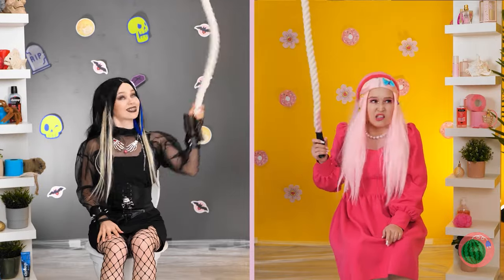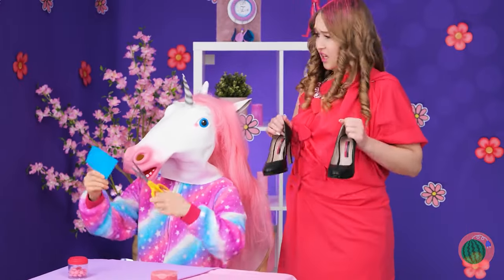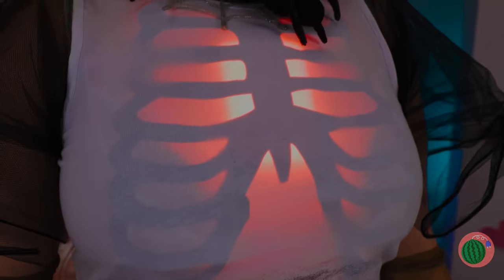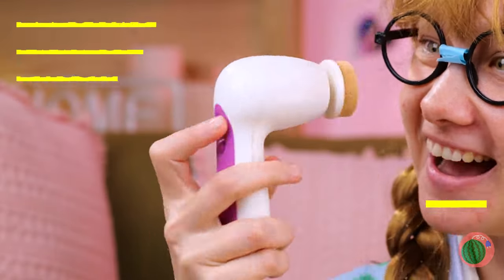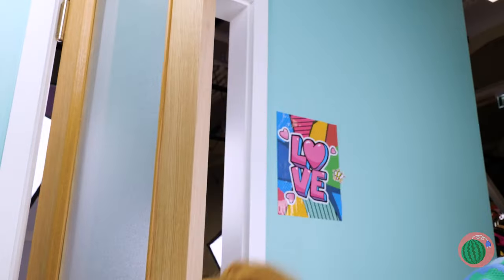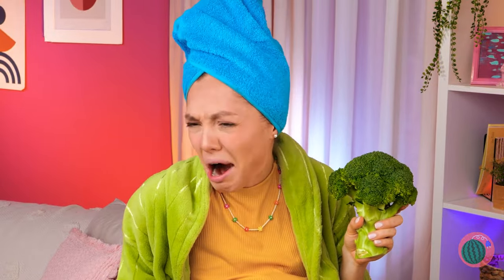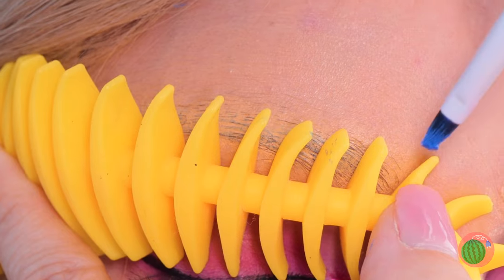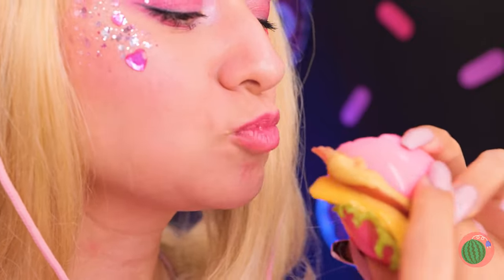Black VS Pink Barbie 🖤💗 One Colored Challenge! *Extreme Makeover For Rich and Poor*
A routine bathroom trip turned out to be a surprise for these girls! They've lost their colors and now they're ready to accept Black VS Pink makeover challenge! 💅🏼🕷️ Don't miss the best outfit! Choose what you like better: a black scotch dress or a pink tablecloth dress?👗

0:00 Toilet Surprise Time
0:20 Pink Toothpaste
0:55 Charcoal For Teeth
1:30 Face Mask Machine
2:21 Old Deodorant Against Pimples
3:10 Clothespins To Make Curls
3:56 Spider Style Hair
4:24 Pink Lipstick Hack
5:01 Dark Lips Idea
5:24 Lollipop Makeup
5:43 Carnival Mask Makeup
6:01 Pink Tablecloth Dress / Black Tape Dress
7:08 Unicorn Hair Shoes / Foam Mat Boots
8:33 Candy Nails / Fake Eyelashes Nails
9:41 The Final Show